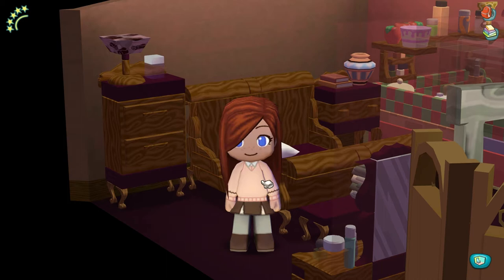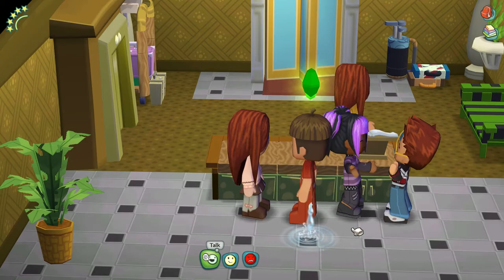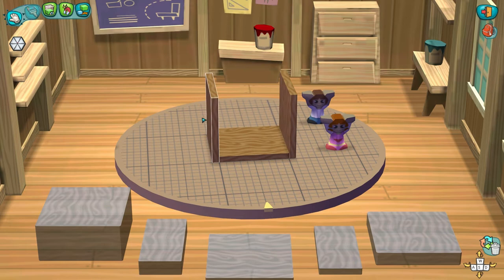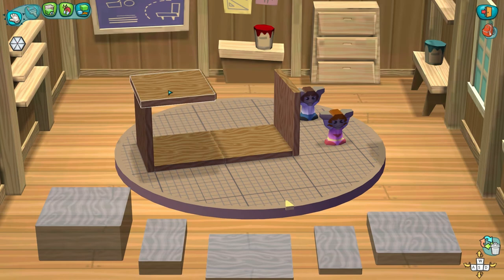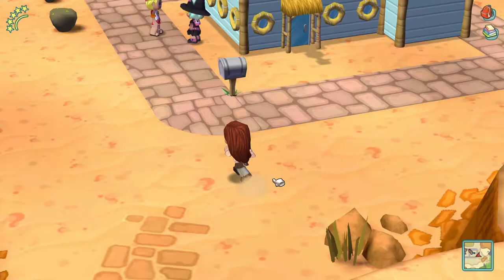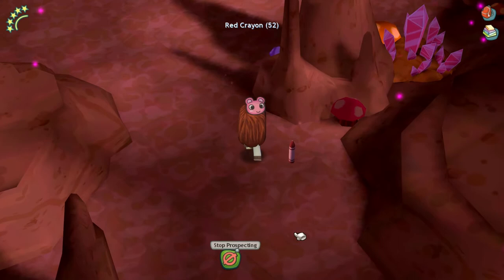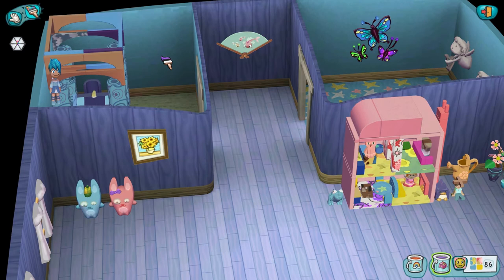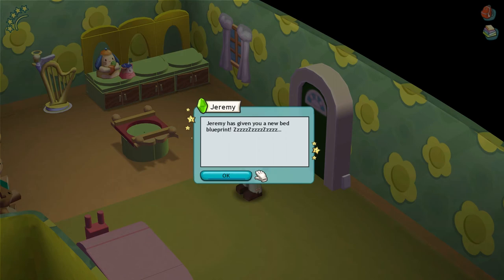MySims (Episode 39 - Jeremy & Pinky)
We make a big, beautiful, PINK Dollhouse for all our Cute Sims.

Welcome to MySims!

Move to a town that has been struggling lately. With a little creativity and some help from the locals, you can make this place thrive.  Discover what the residents want and need so that you can help them enjoy life in their town.  Uncover special decorations and patterns as you explore the growing town. From the furniture and objects to the buildings to the town as a whole, each of your creations is unique.

This series will dedicate itself to 100% completing the game and serve as a game guide.  This game guide will be good for Wii and PC versions.

♥ BECOME A PEEP – It’s FREE!

○ Outro: Wah What’s Up 2 by Anders Bothén

Thank you to everybody who watches the video, a bigger thank you to those who click on the ‘like’ button and to all those that subscribe - I love you the most!